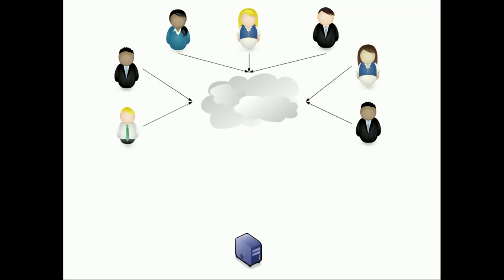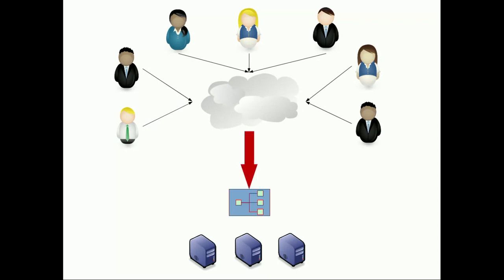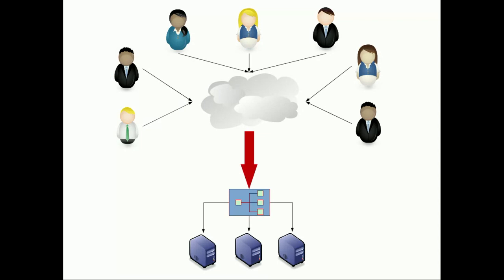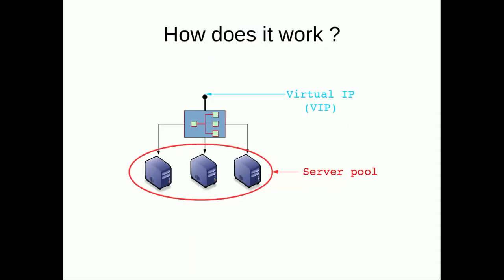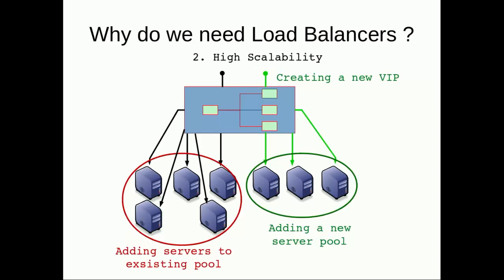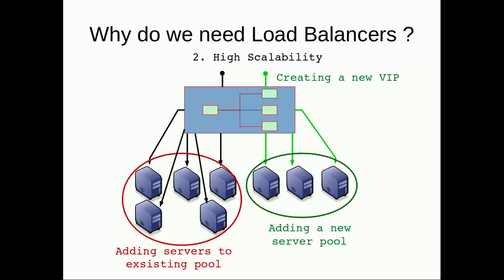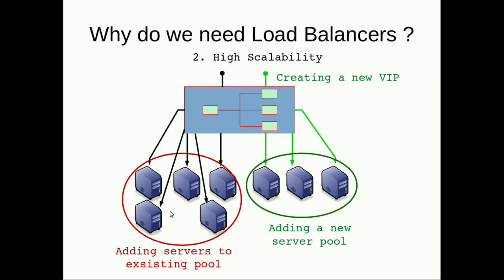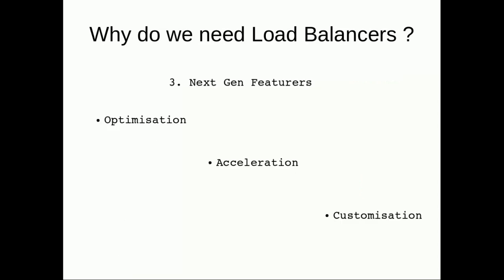Introduction to Load Balancers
What is a load balancer and why is it used ?

Minor correction :- I keep using the word "routing", as in the load balancer routes the traffic to servers. Well what I meant was "sending". Sending is the more generic and appropriate word.